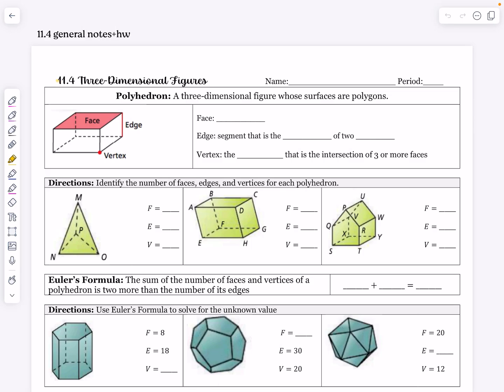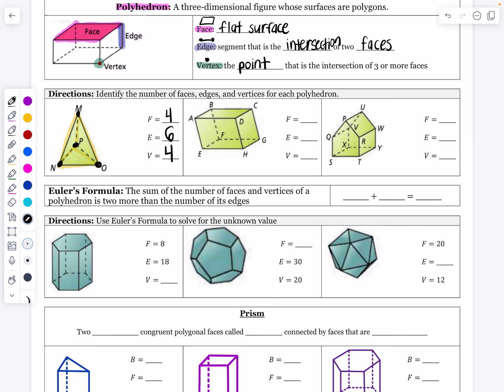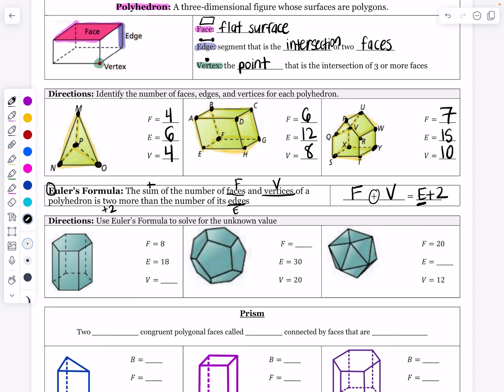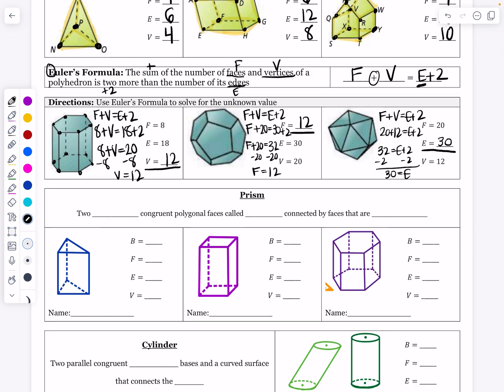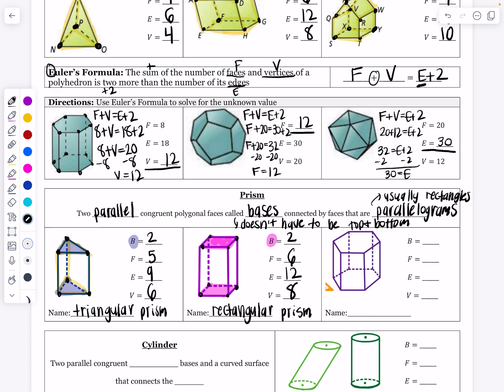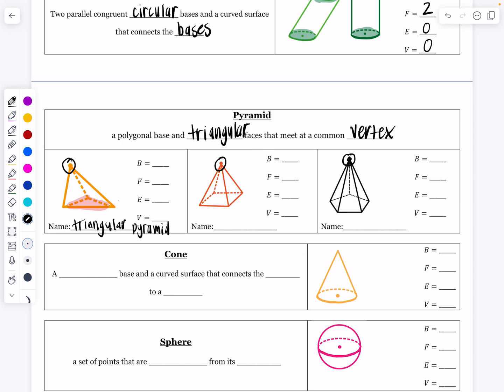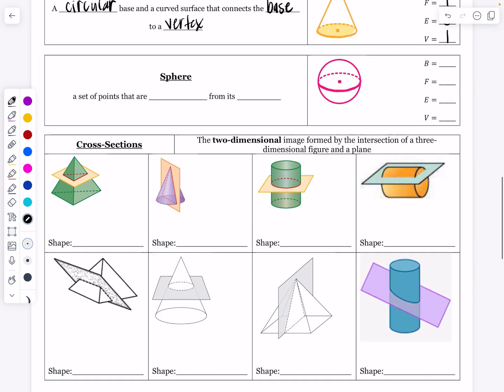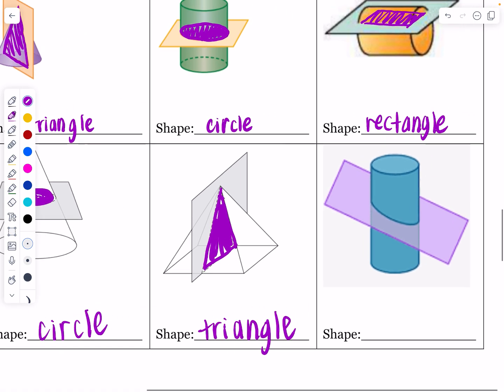11.4 3D Figures